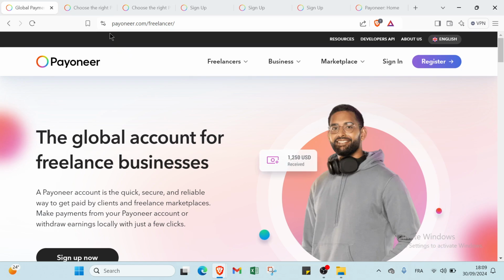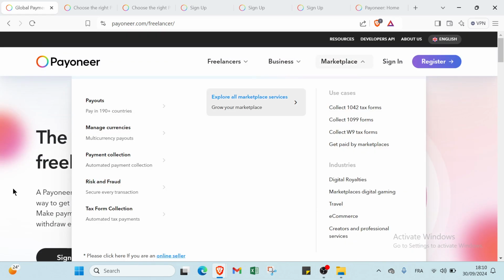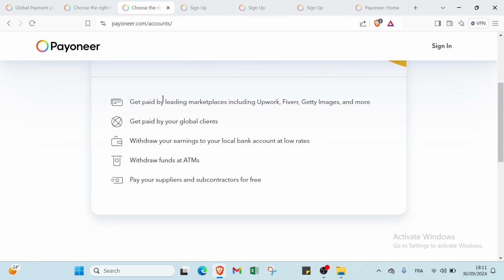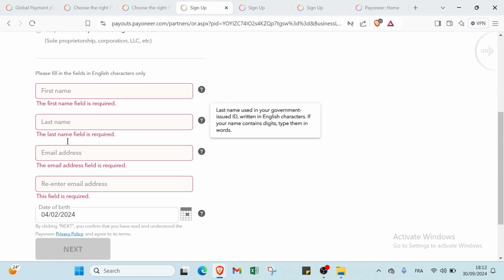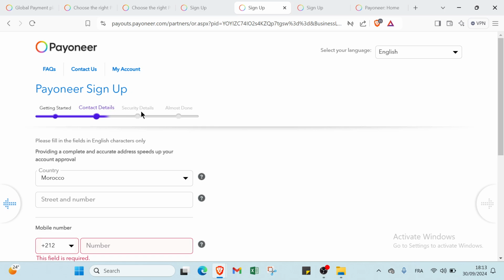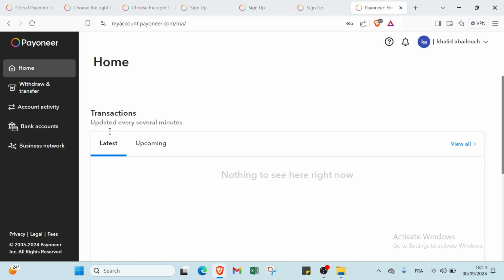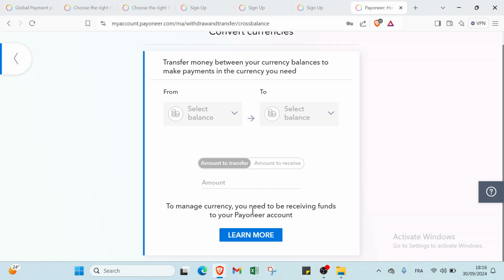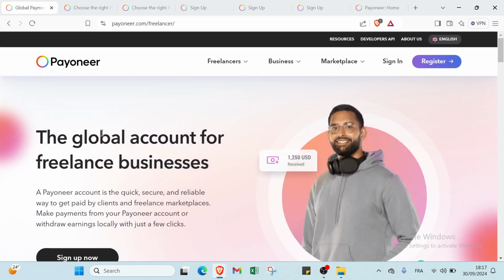How to Use Payoneer in 2025 : Quick Guide for Managing International Payments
How to Use Payoneer in 2024: Quick Guide for Managing International Payments

in this video we discuss : Discover how to use Payoneer in 2024 with this complete tutorial designed for beginners and experienced users alike. Learn how to set up your account, manage international payments, and explore the platform’s advanced features. This step-by-step guide will walk you through the process of handling global transactions with ease and security. Whether you're a freelancer, entrepreneur, or business owner, this tutorial will help you maximize the benefits of Payoneer for fast and seamless payments. Start managing your finances effortlessly with Payoneer today!